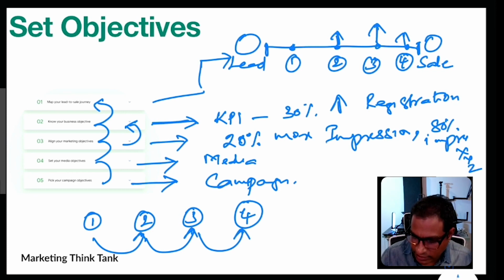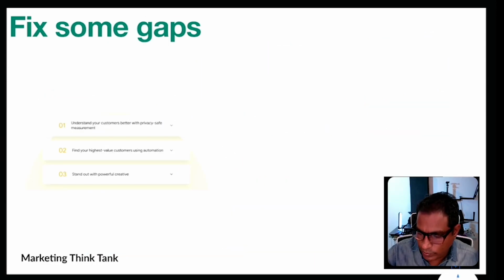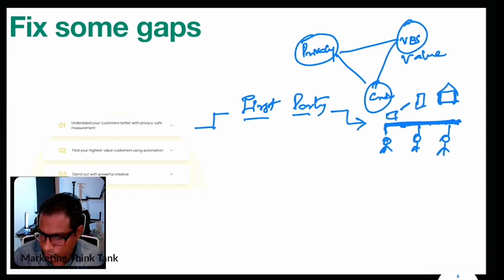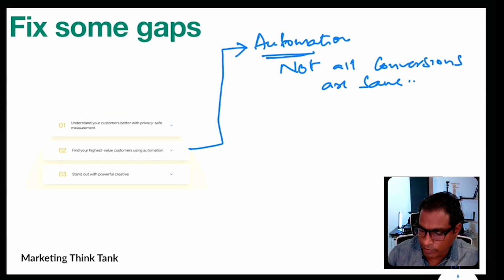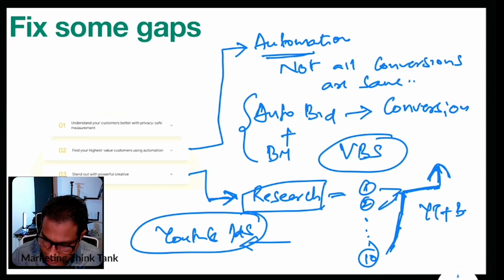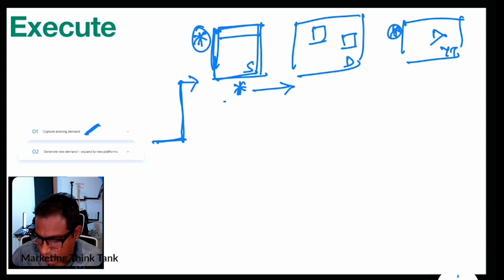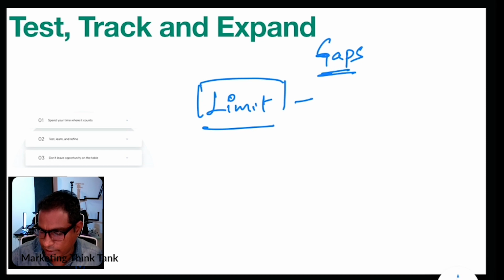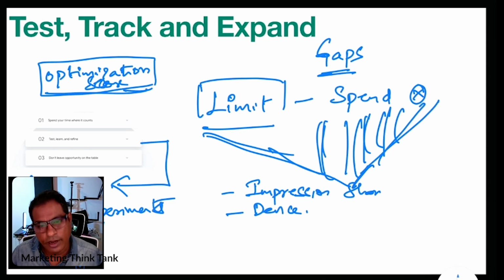Lead Generation Blueprint by Google - Part #2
A proven blueprint that will show you step-by-step how to generate more leads than ever before.

In this video, you'll learn:

The exact tactics and techniques used by Google to generate leads.
How to identify and target the right audience for your business
The most effective ways to optimiae your website and landing pages for lead generation
How to track and measure your progress to continually improve your results
Don't miss out on this opportunity to revolutionise your lead generation strategy and take your business to the next level. With Google's Lead Generation Blueprint, you'll have all the tools you need to succeed. Don't wait, start generating more leads today!